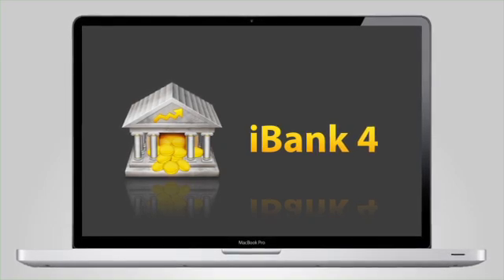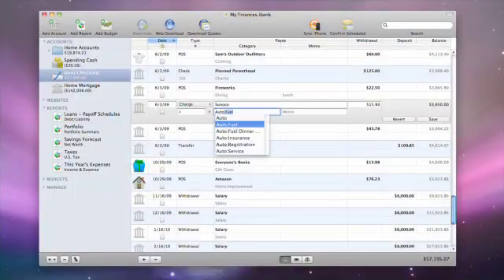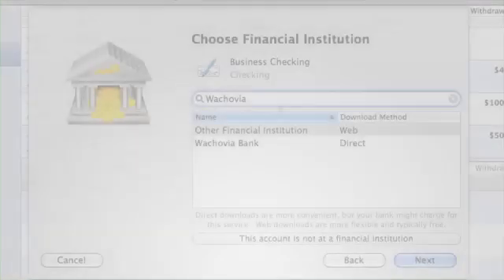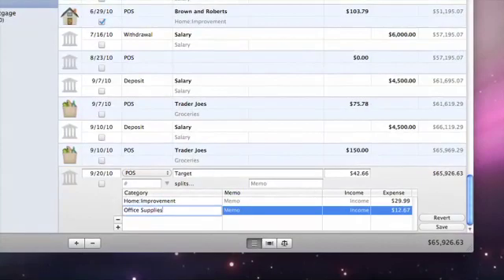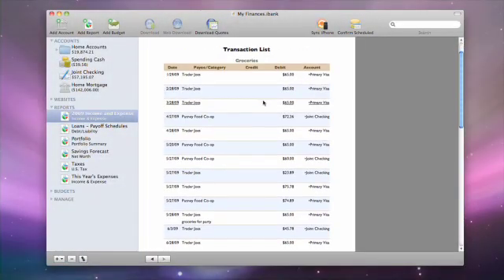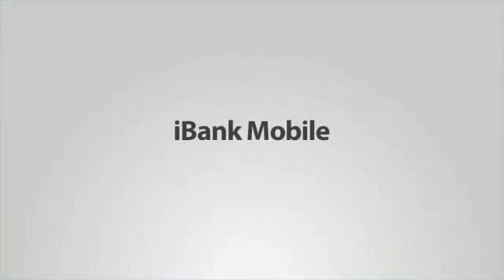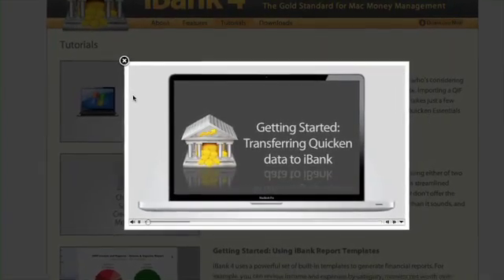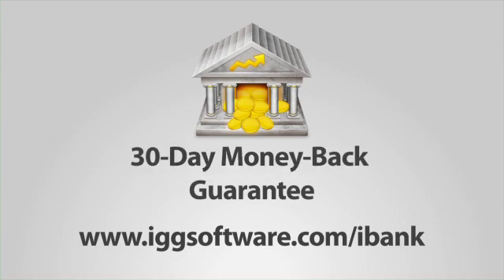iBank 4 at a Glance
iBank 4 delivers a new standard for intuitive, full-featured personal finance software. Monitor account balances at a glance, track your investments, maintain budgets, and manage your credit cards, savings, checking and loans — all in an easy, powerful, familiar Mac interface.